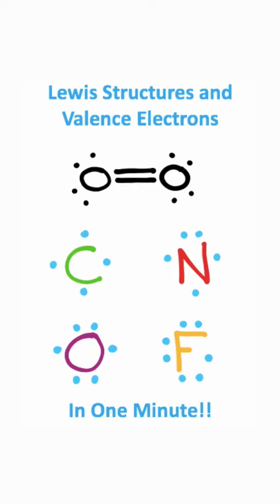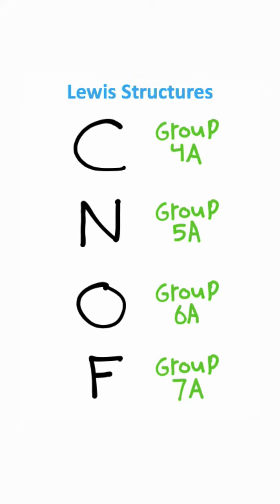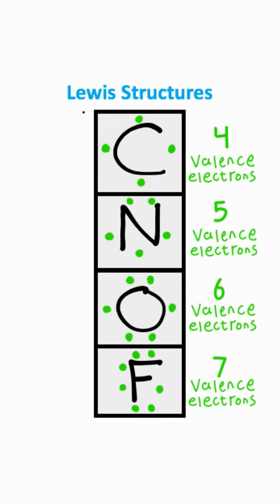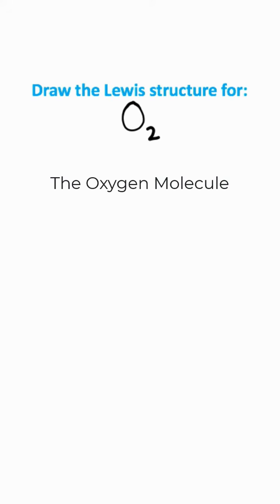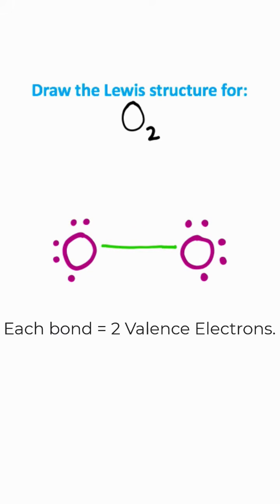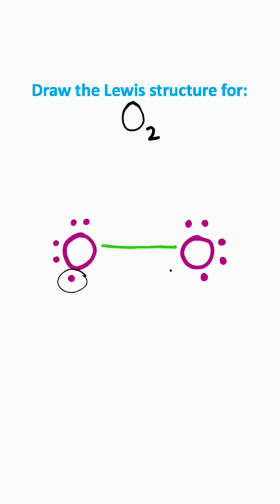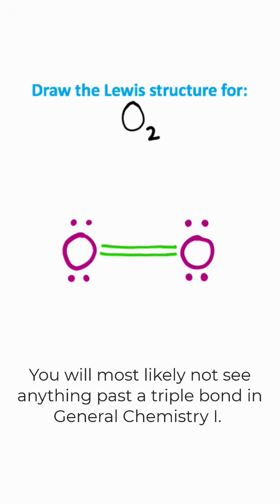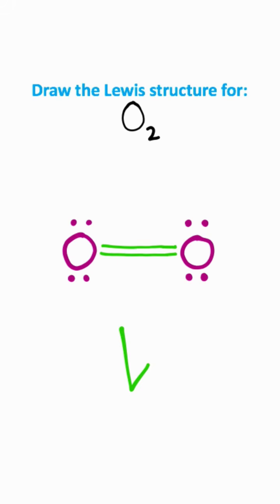Lewis Structures in One Minute!!